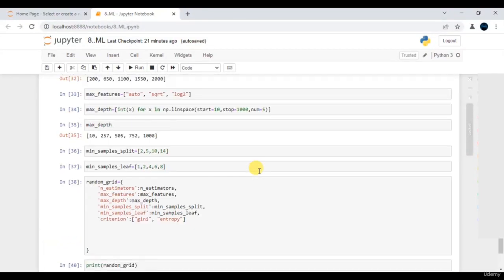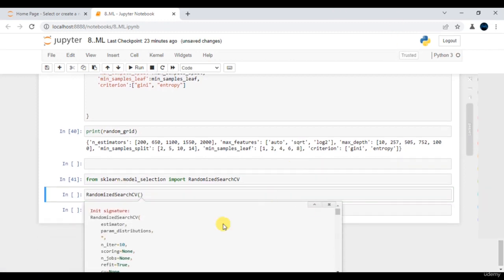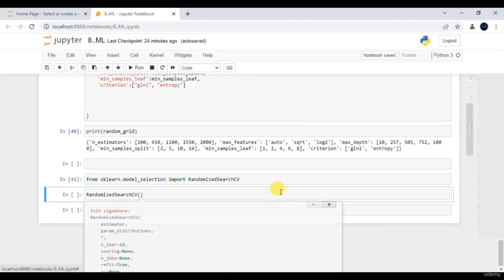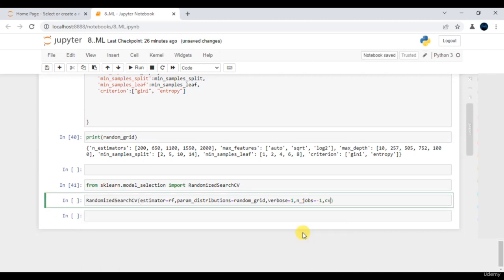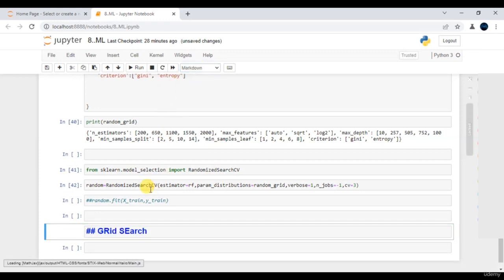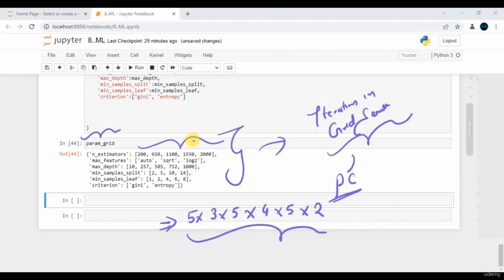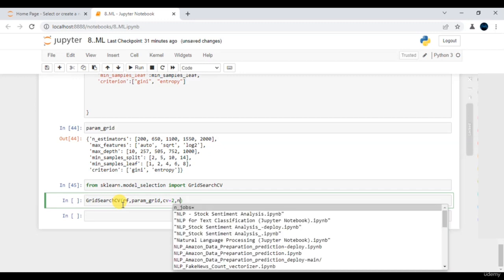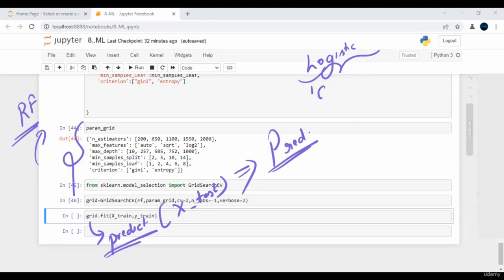11. Hypertuning of Machine Learning Model, 11.3 Lecture 03- 2024.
11. Hypertuning of Machine Learning Model, 11.3 Lecture 03- 2024.
Link Site Free Course and ebook  PDF DEEP LEARNING and ML/DM/DS/CNN/NN:
9.Data science ,Analytics AI Real world Project using Python NLP (Natural Processing )9.4  Lecture 4 2024.
7. Python With Data Analytics ,Data ScienceNLPML 7.2  What are stopwords & how to remove it from data.2024.
7. Python With Data Analytics String matching in MLNLP, Advance Feature Engineering in Data ScienceNLPML 7.1  Create some set of features like first word , last word & length diff 2024.
6. Python With Data Analytics String matching in MLNLP:6.5  String Matching using Longest sub string 2024.
6. Python With Data Analytics String matching in MLNLP:6.4  String Matching using Token set ratio Partie 02, 2024.
6. Python With Data Analytics String matching in MLNLP:6.3  String Matching using Token Sort ratio 2024.
7.Python Programming Complete Beginners 7. OOPS in Python 7.3 Class for computing area of rectangle 2024.
6.Python Programming Complete Beginners 6.6  Write a Function to compute Cumulative product of numbers in  a list 2024.